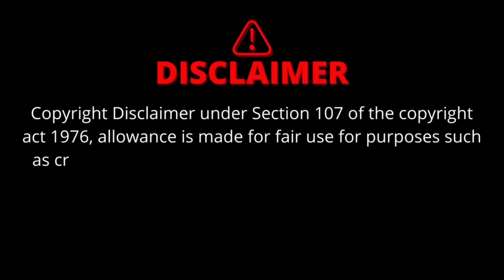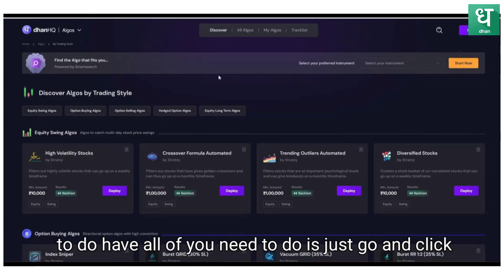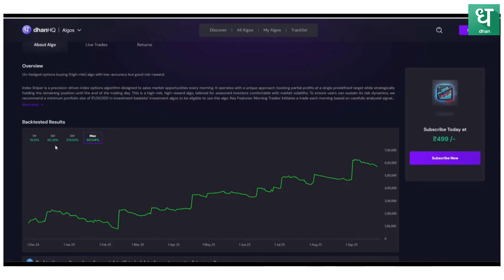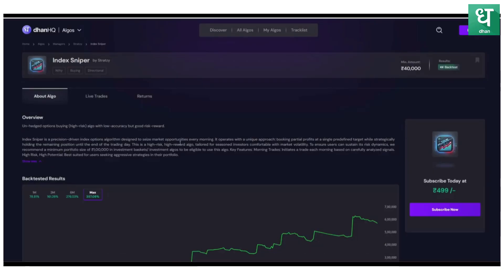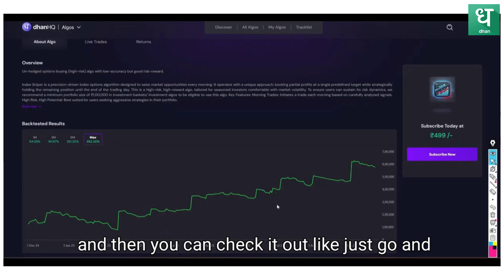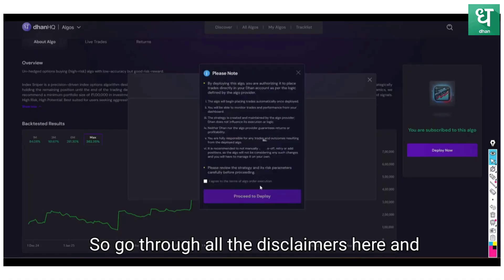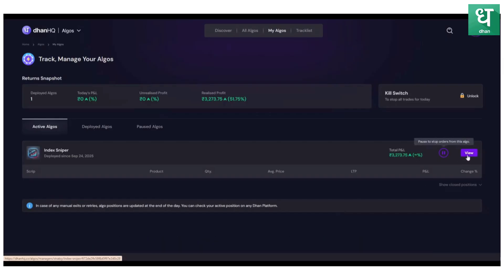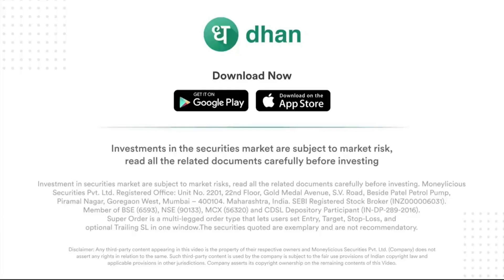Dhan HQ Algos | What is Alogs ? | How to deploy Algos | Algos Education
Free Account Opening, Free Delivery, Zero AMC for Lifetime

This video has a step-by-step walkthrough of Algo trading on Dhan. It's made purely for educational and informational purposes to help you understand how Dhan’s trading platform works.

📌 In this video:
- What is DhanHQ ?
- How to access and use it on Dhan
- Things to know before using it/ FAQ’s

This is not a recommendation or advice. Please do your own research.

For Viewers- i do not recommended anything to invest i also don't invest in anything it just for review educational purposes only so I recommended you to search before doing anything keep safe God bless♥️

For Youtube - this video is educational purposes only do a human review on channel Not AI review and i also want to make youtube platform clean i know my limits thanks 😀

▶️ Telegram ( 电报 ) ID :-  @TechMedia00